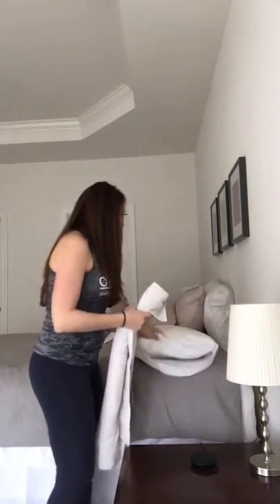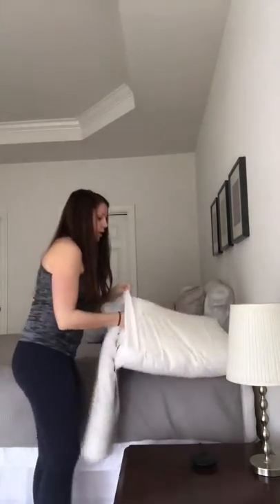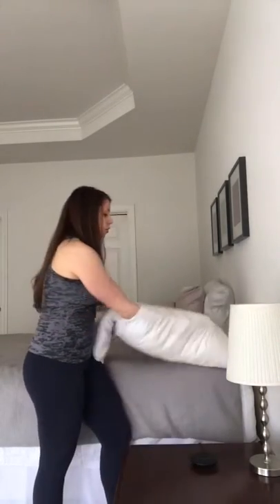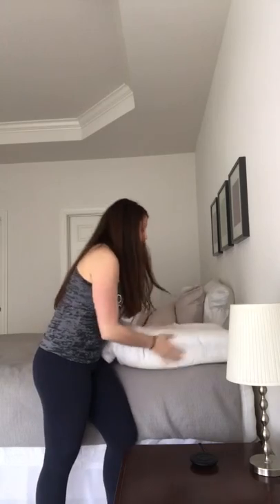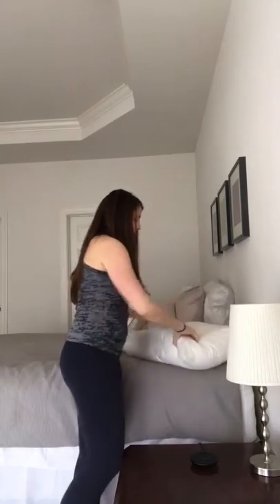DIY Cervical Pillow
Check out this quick and easy way to give your neck more support while you’re sleeping!
On Pointe Wellness and Rehab is a concierge Physical Therapy practice in Northern Virginia specializing in dance medicine.

Follow along on instagram @onpointewellness